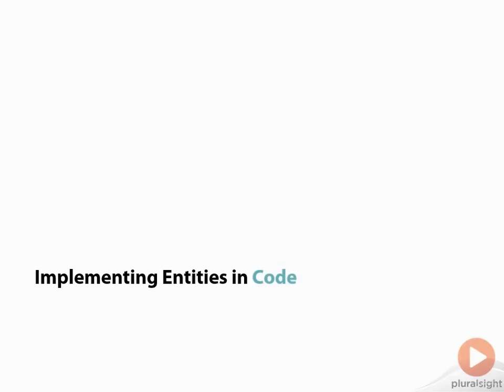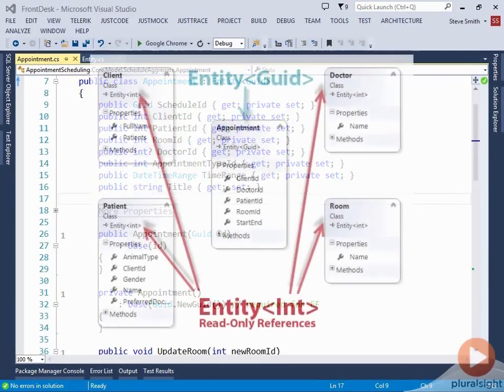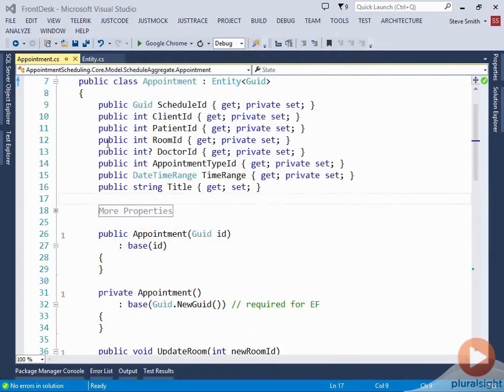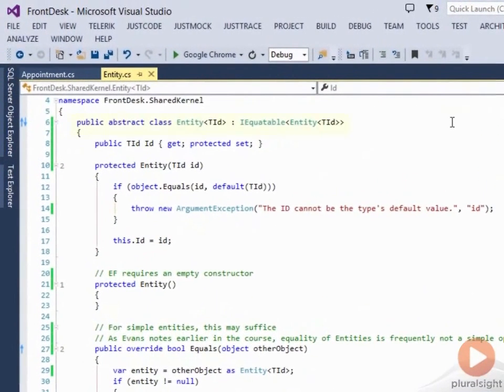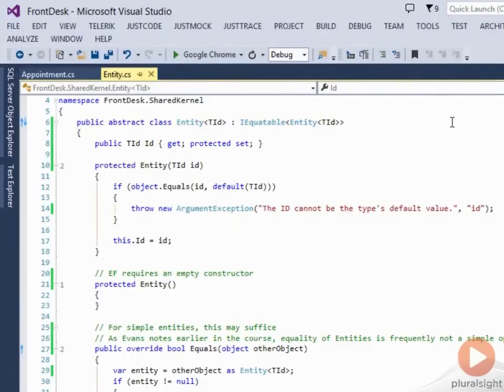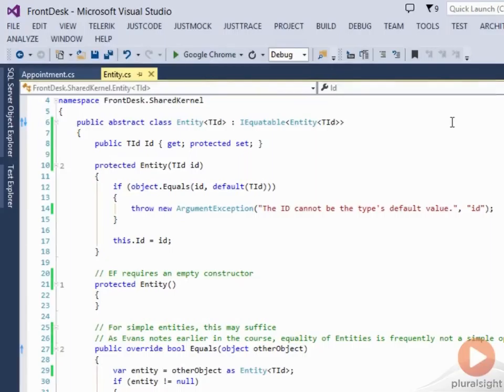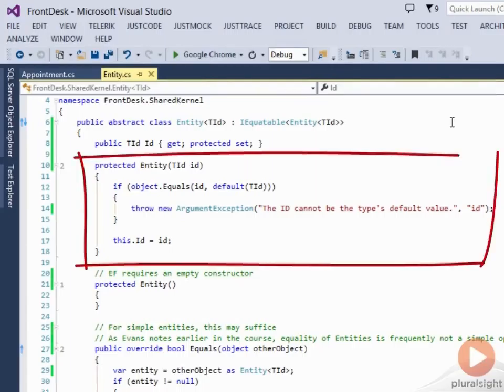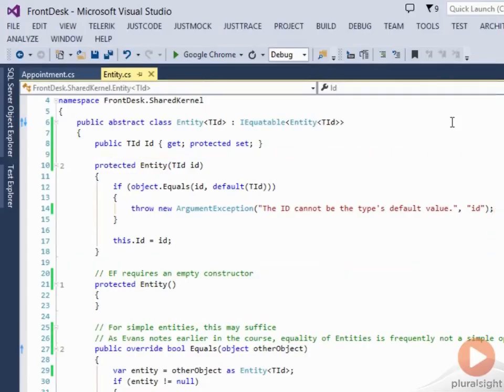03 09 How We've Implemented Entities in Our Code